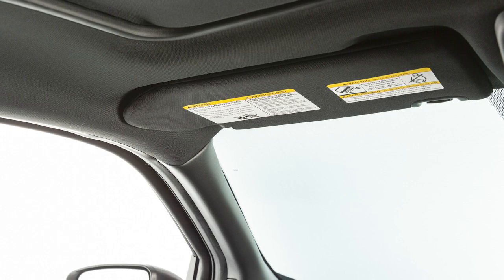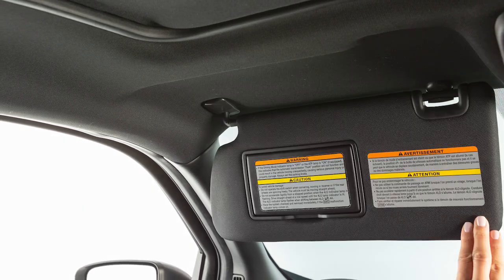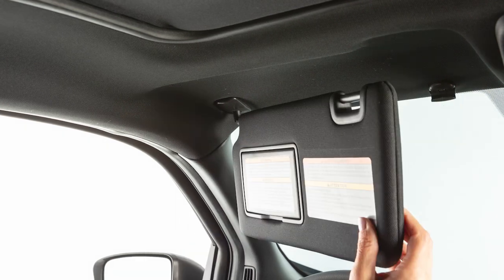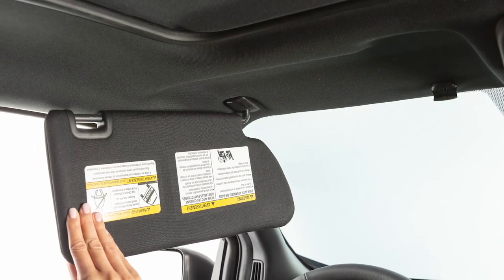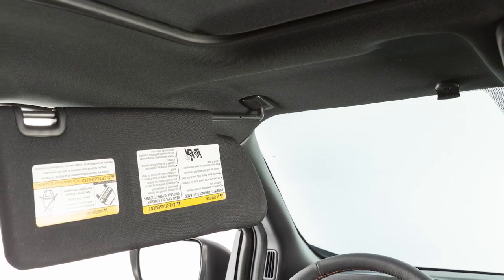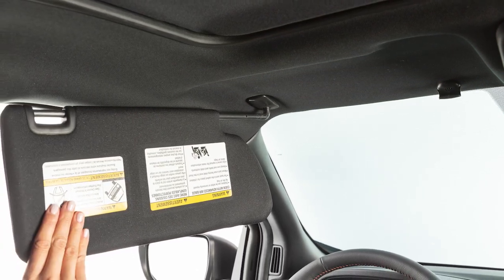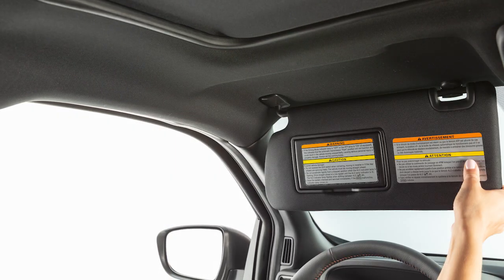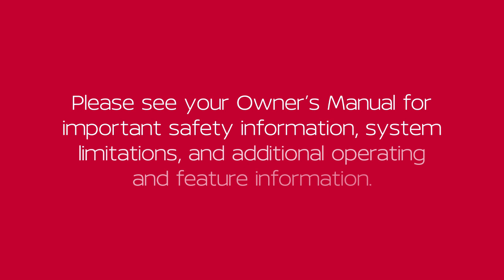2025 Nissan Frontier - Sun Visor